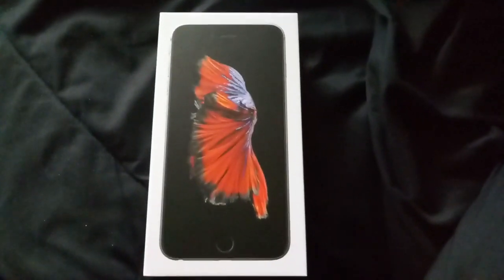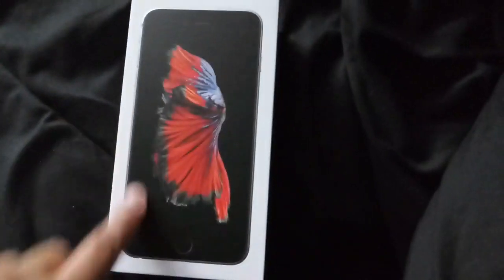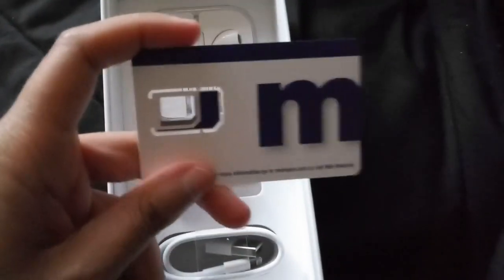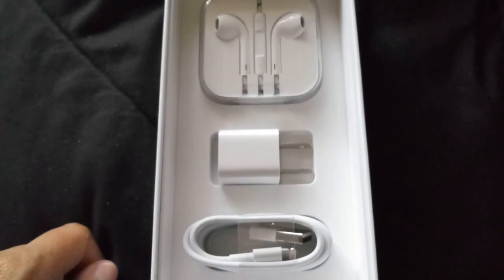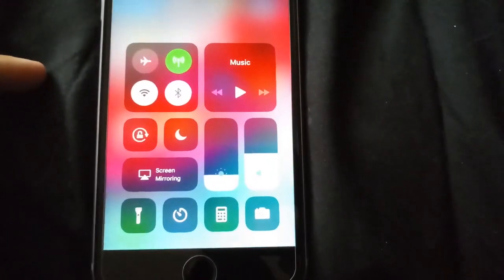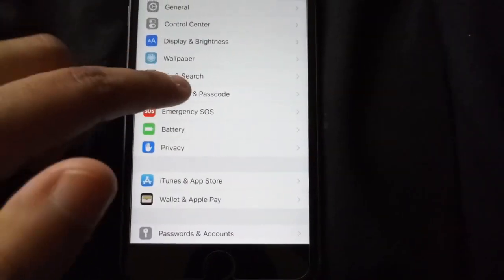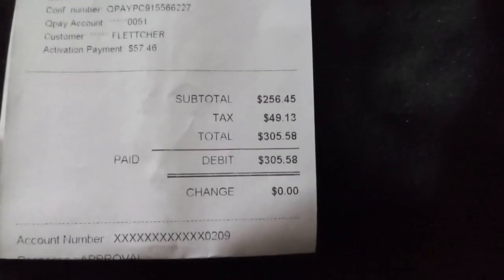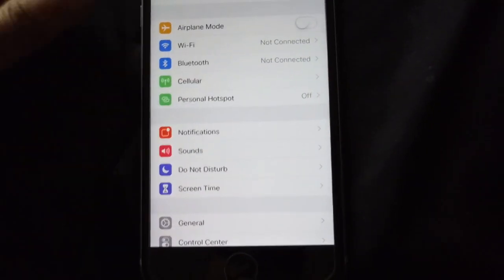iphone 6s Plus 32 GB Review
Apple iPhone 6S Plus, GSM Unlocked, 32GB - Space Gray (Renewed)
remove negative reviews amazon,negative reviews amazon,nail reviews amazon,amazon reviews of sugar free gummy bears,amazon reviews of gummy bears,reviews on amazon,
reviews on amazon wigs,one star amazon reviews,reviews on amazon hair,amazon online saree reviews,amazon review program,amazon review products,amazon review permalink,
amazon review products job,amazon review profile,amazon review philippines,scraping amazon reviews python,amazon projector reviews,amazon pillow reviews,amazon reviews removed,
ellen reviews amazon reviews,r/amazon reviews,reading amazon reviews,reaction time amazon reviews,amazon reviews sugar free gummy bears,amazon reviews service,amazon reviews suspended,
amazon reviews saree,amazon reviews south africa,amazon reviews sentiment analysis,amazon seller reviews,amazon slime reviews,amazon reviews taken down,amazon reviews to get free stuff,
amazon reviews to shopify,import amazon reviews to shopify,todd kohlhepp amazon reviews,amazon top reviews,the creepiest amazon reviews,unverified reviews amazon,amazon freetime unlimited reviews,
amazon verified reviews,amazon prime video reviews,amazon wig reviews,weird amazon reviews,worst amazon reviews,weirdest amazon reviews,amazon ppc without reviews,
amazon 1 star reviews,amazon fire stick reviews 2019,amazon 5 star
c spire iphone 6s plus c spire iphone 6s plus for sale cell c iphone 6s plus deals cell c iphone 6s plus c spire iphone 6s plus price usb c iphone 6s plus cell c iphone 6s plus deals 2018
cell c iphone 6s plus contract c spire refurbished iphone 6s plus usb type c iphone 6s plus iphone 6s plus display size iphone 6s plus digitizer iphone 6s plus dfu mode iphone 6s plus deals iphone 6s plus disabled
iphone 6s plus dimensions inches iphone 6s plus display iphone 6s plus details iphone 6s plus defender case dbrand iphone 6s plus d-tech iphone 6s plus case directd iphone 6s plus
nfc di iphone 6s plus personal hotspot di iphone 6s plus coque d'iphone 6s plus prix d'iphone 6s plus fitur di iphone 6s plus, pubg di iphone 6s plus
reviews,amazon echo show 5 reviews,amazon fire 7 reviews